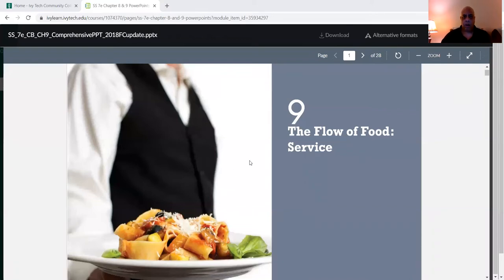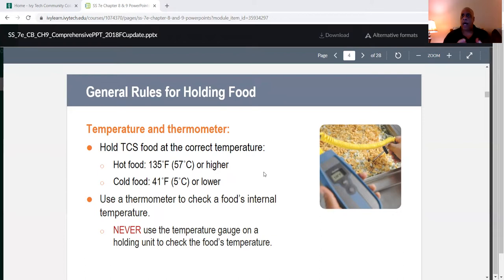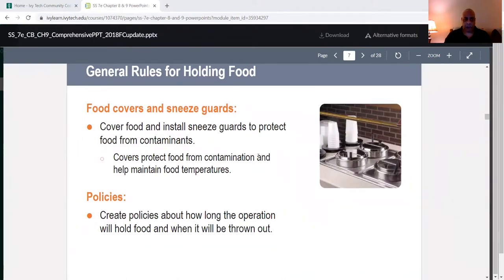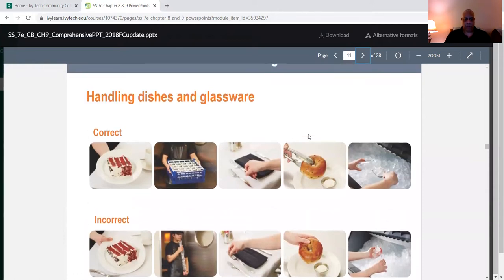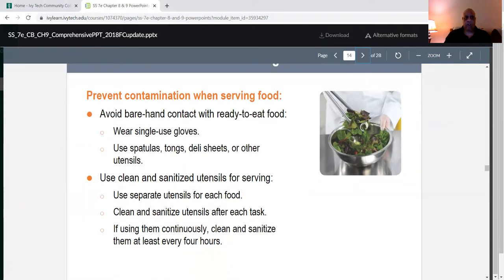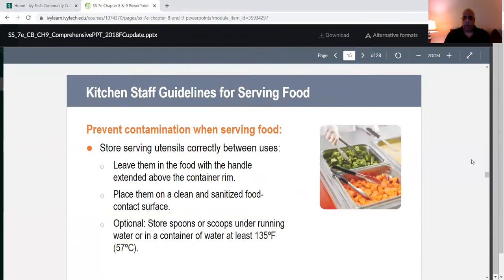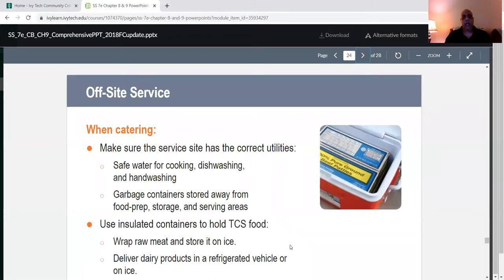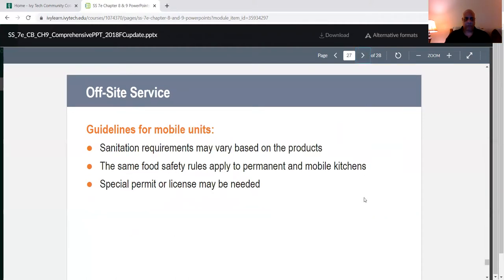The Flow of Food Through Service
Food flow is the handling or preparation of food ingredients or products through the food establishment and service to a customer.

Source:

Servsafe Coursebook 7th edition by the National Restaurant Association